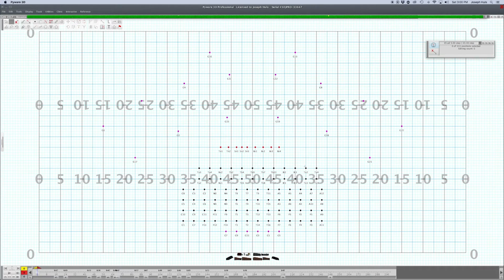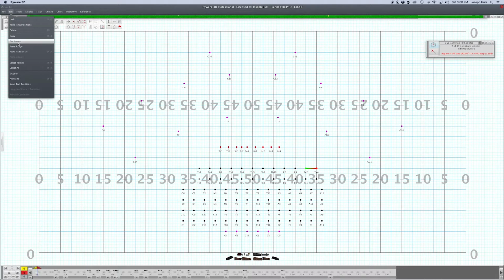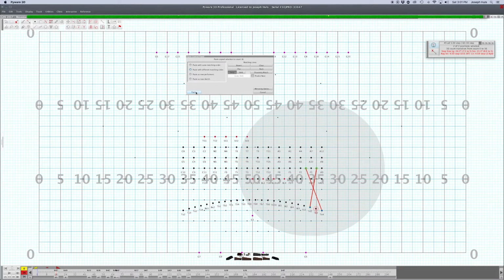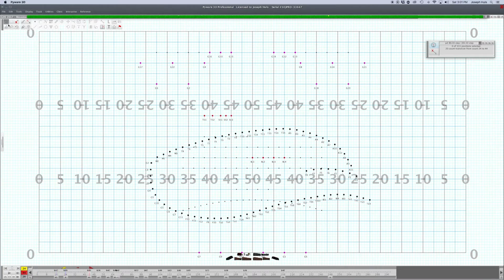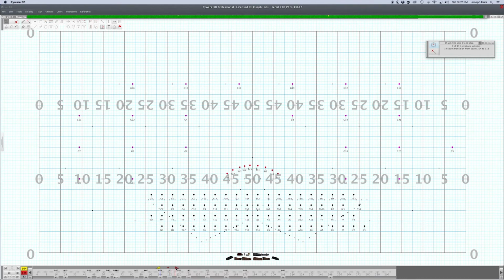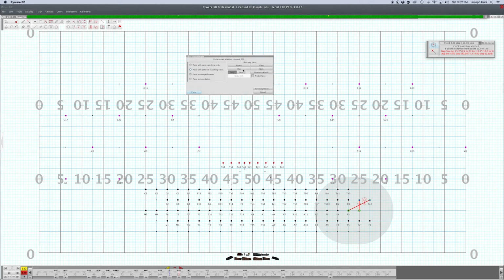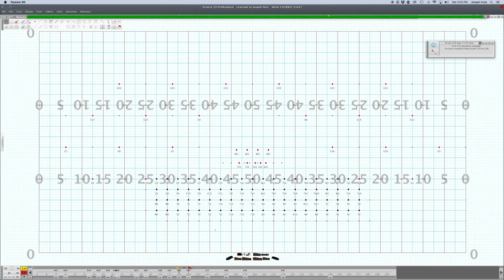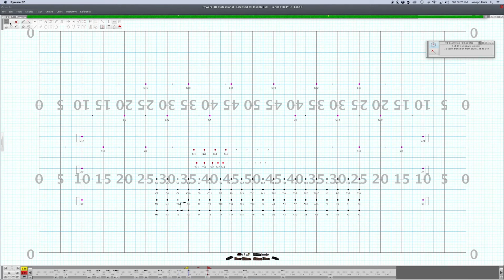Pyware Tutorials - Swap Two Positions In Pyware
This short tutorial offers tips and tricks for swapping two performers.